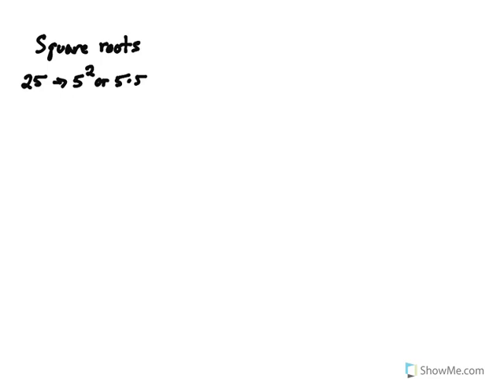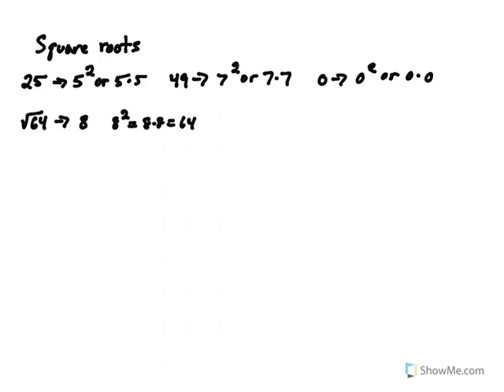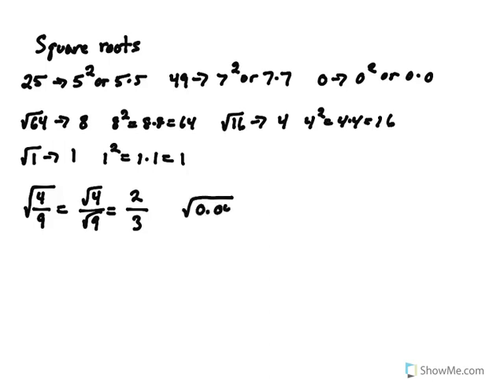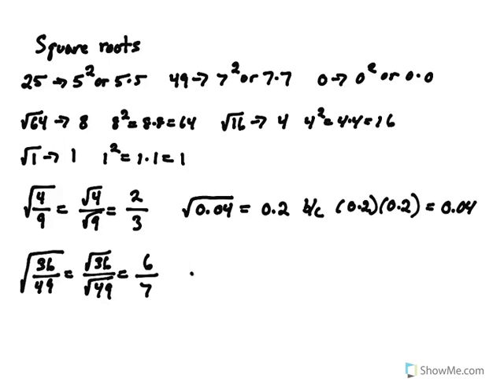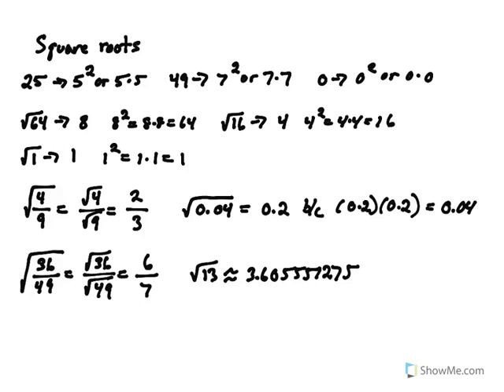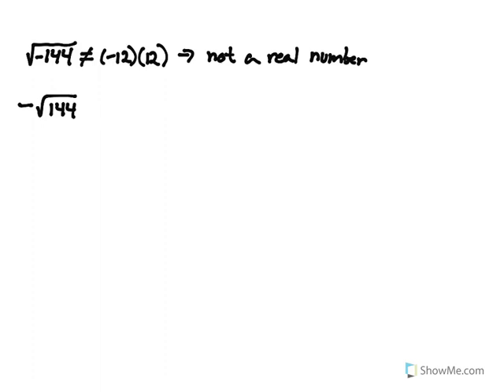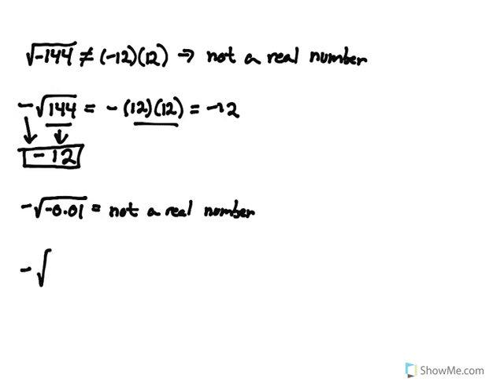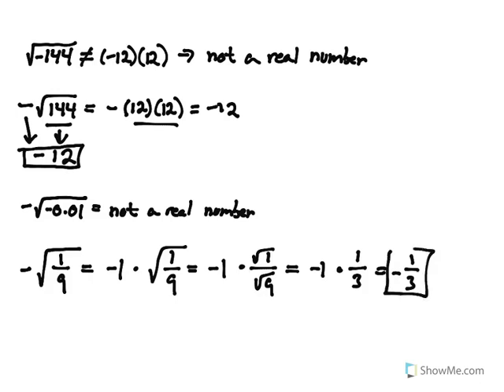Simplifying Square Roots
This video will show you how to simplify square roots by understanding what a square root is and the use of perfect squares to simplify them.